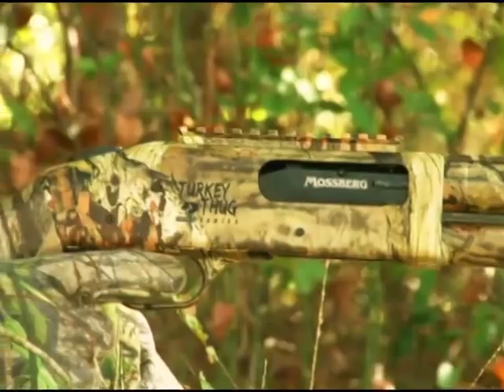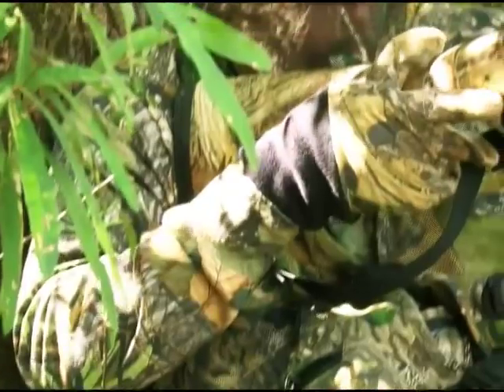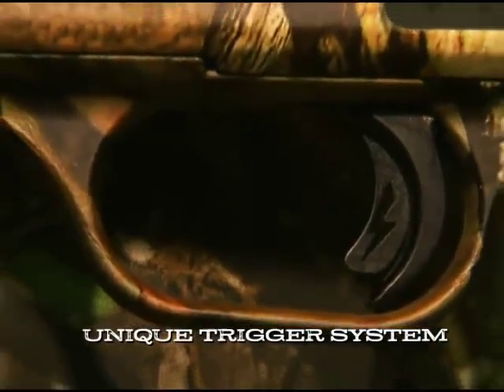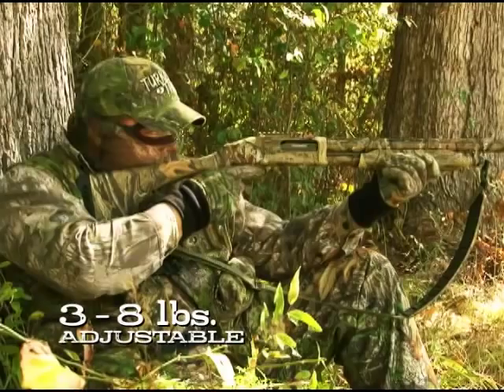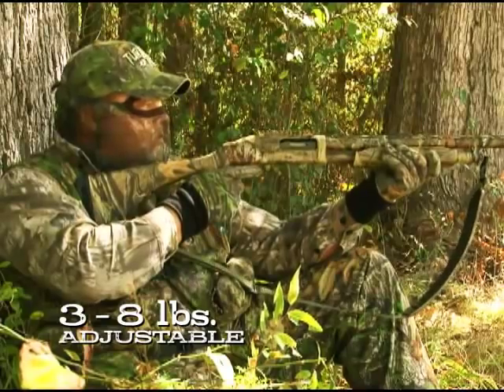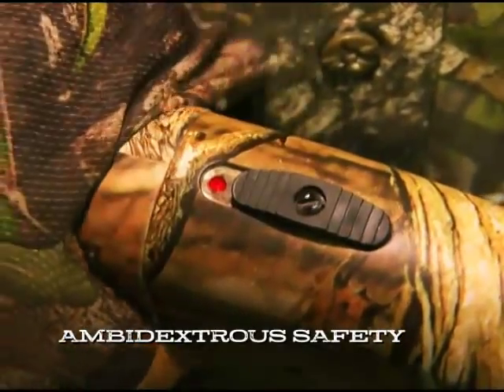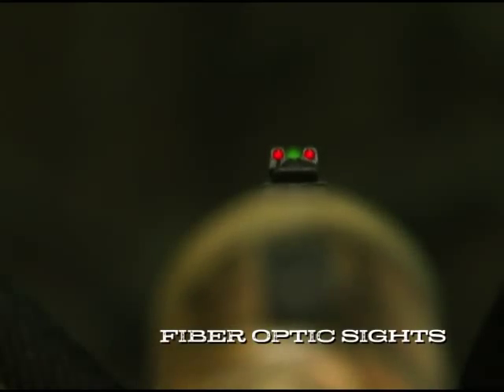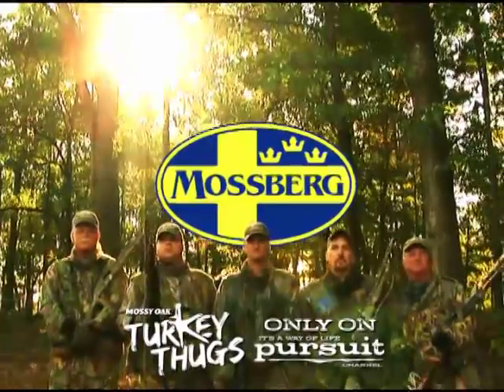TURKEY THUGS SPOT 2.mp4